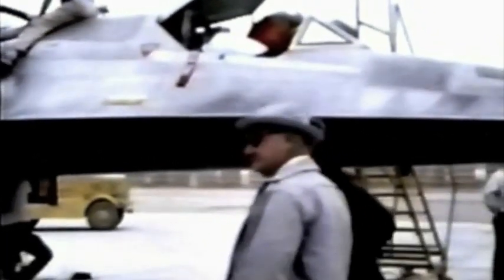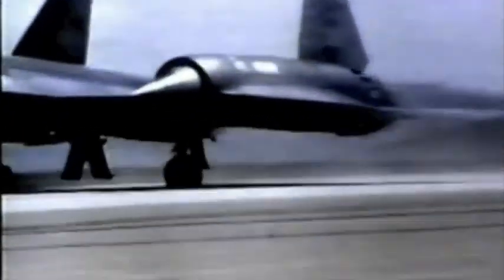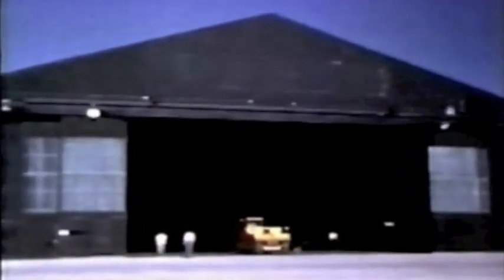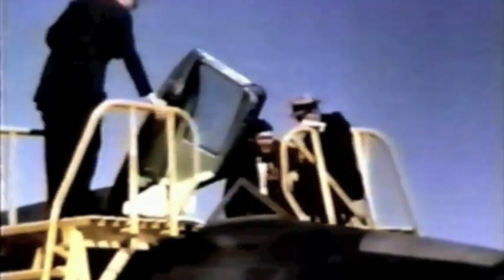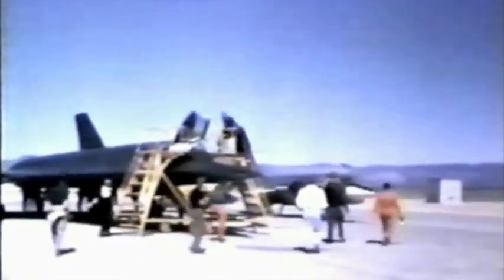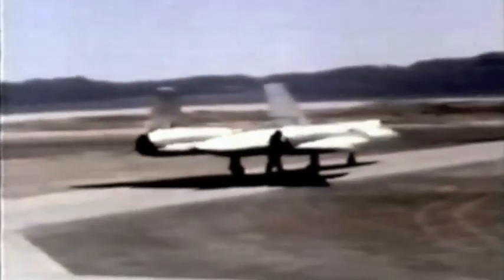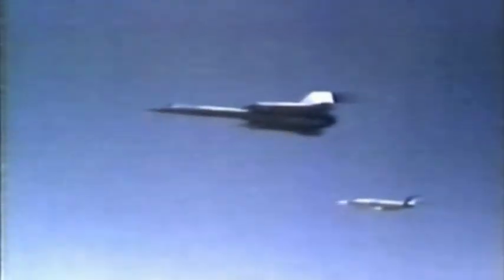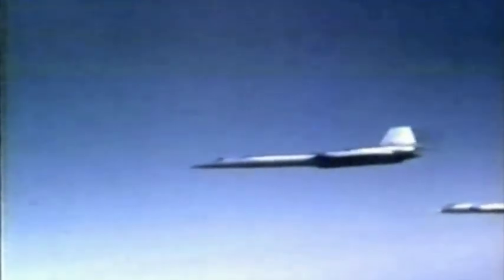First Flight A 12 Narrated 11 1 2010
First flight of the A-12 at Groom Lake narrated by its pilot, Lockheed test pilot Lou Schalk